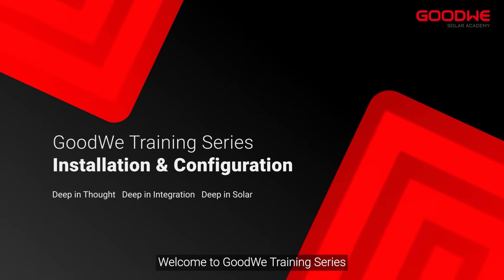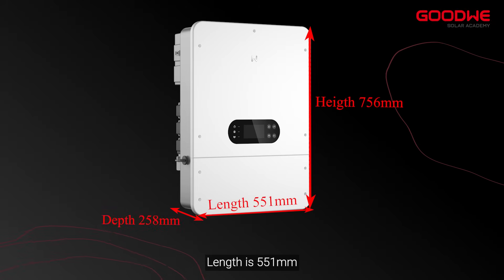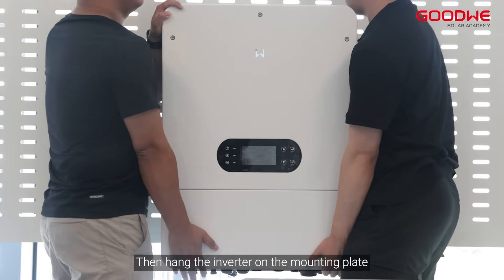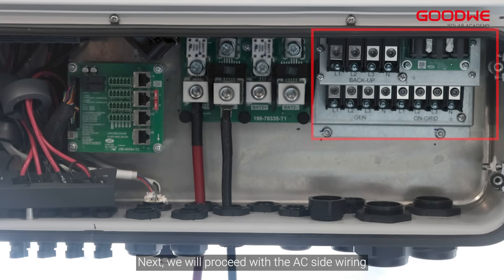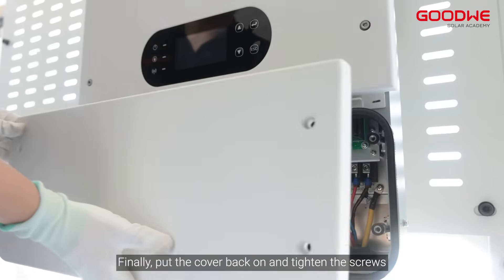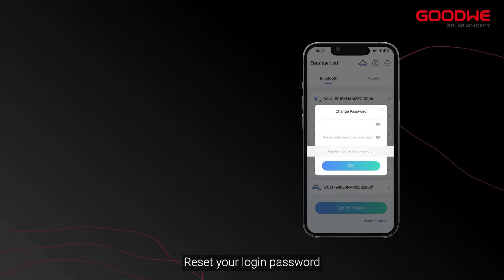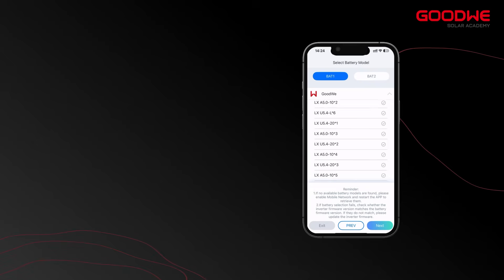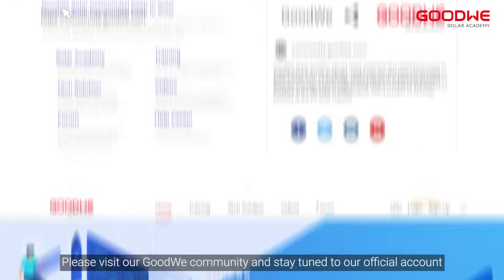GoodWe Three phase Hybrid inverter ET-LV Unboxing and Installation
00:00~00:16 Opening
00:17~00:39 Unboxing
00:40~01:03 Introduction of the inverter
01:04~03:02 Installation of the inverter
03:03~04:30 Configuration via SolarGo
04:31~04:42 Ending